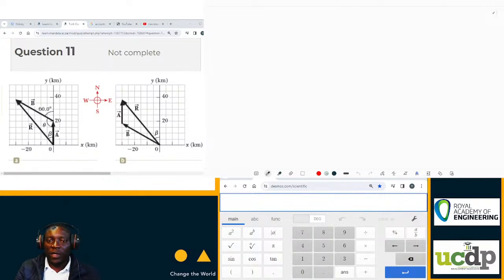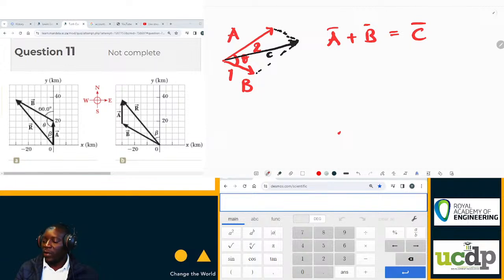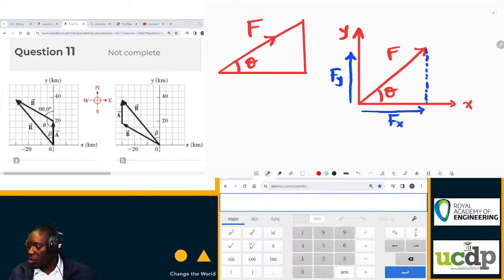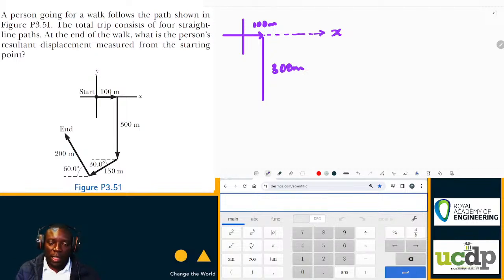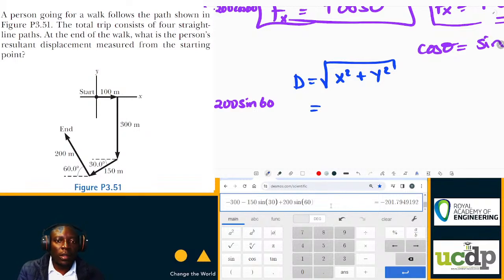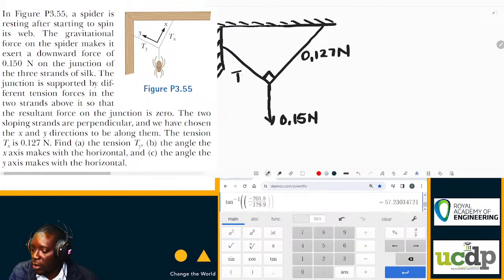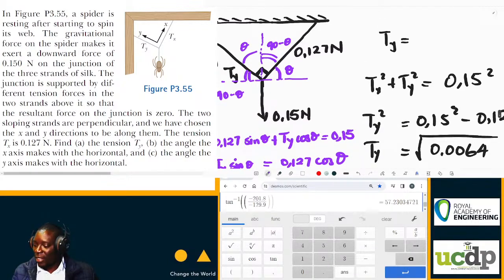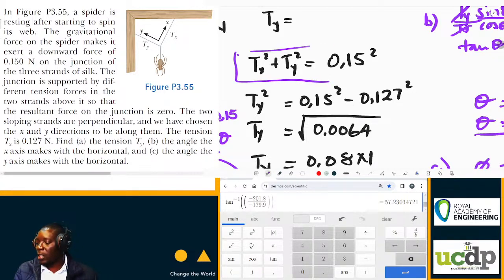Revision Session: VECTORS- vector quantities and components